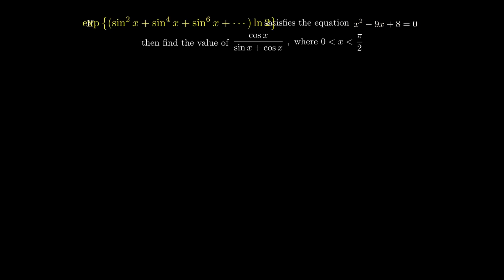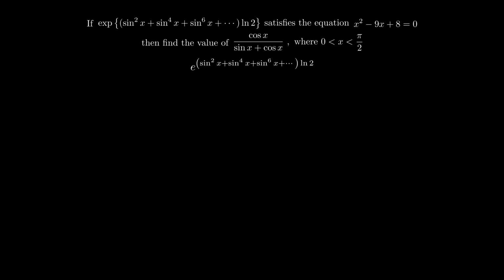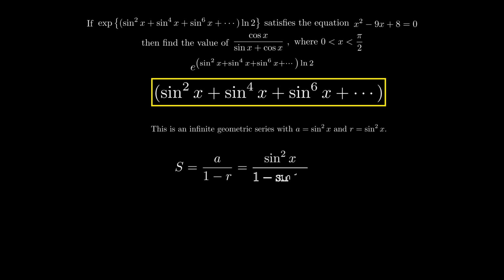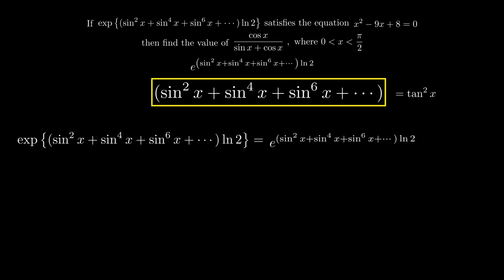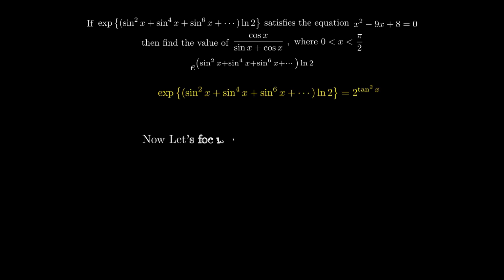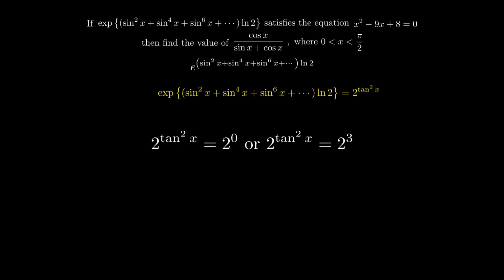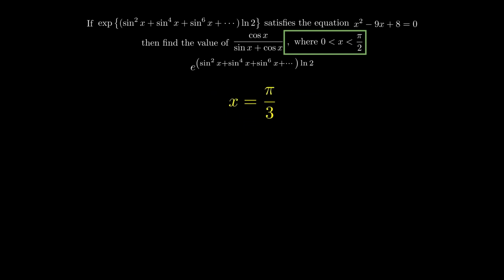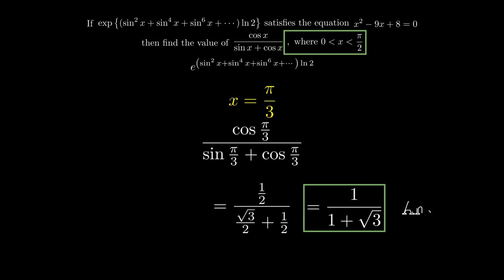A Beautiful Problem to blow your mind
Hello, This is Ali Reza.
Welcome to this math problem walkthrough! Today, we're tackling a challenging question that was asked in the admission test for the Bangladesh University of Engineering and Technology, or BUET. BUET is the top engineering school in Bangladesh, known for its rigorous admission process, so it's no surprise that this problem is quite involved. Let's break it down step by step to make it easier to understand.